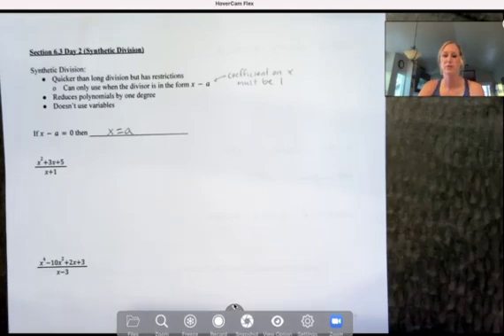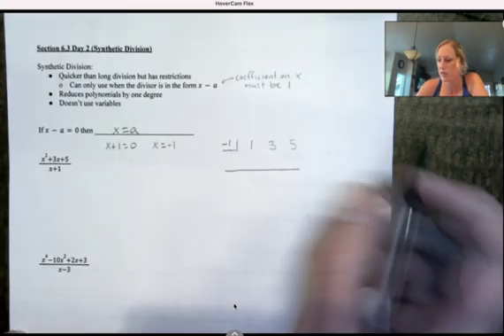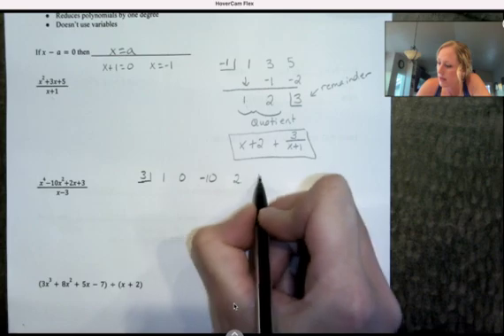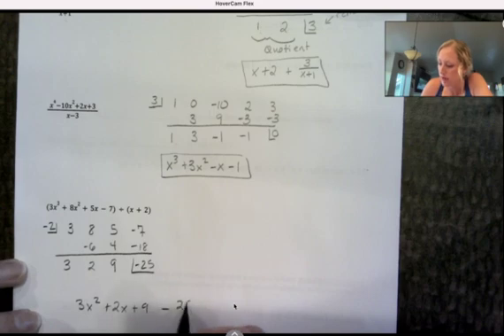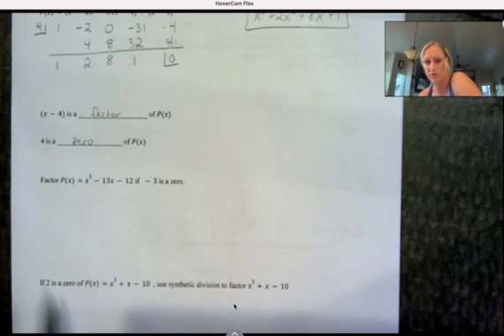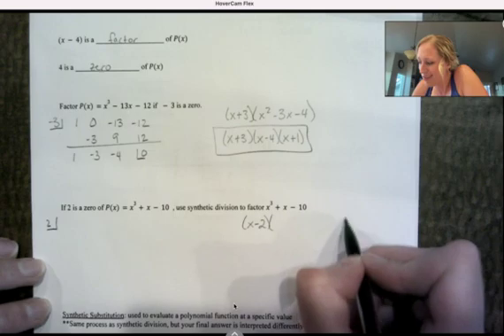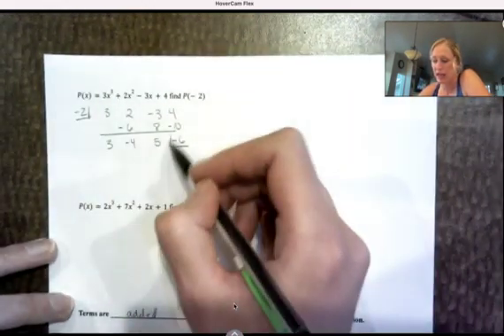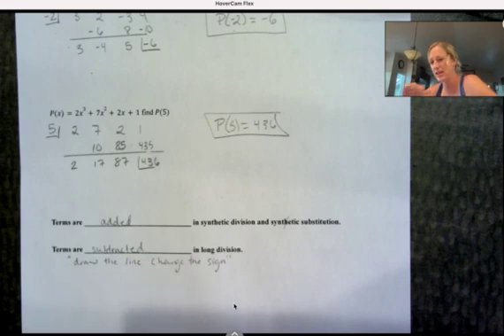Alg II: 6.3-2 Synthetic Division